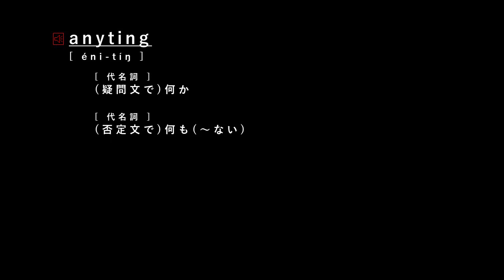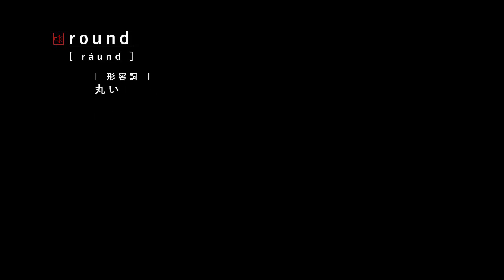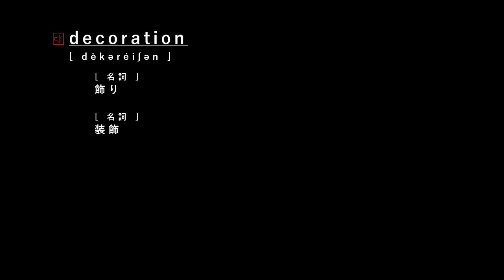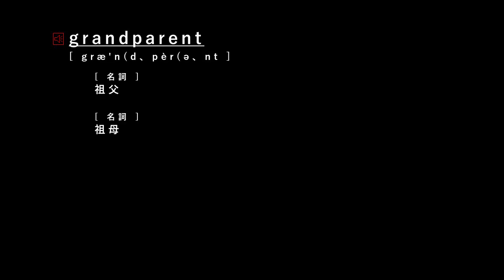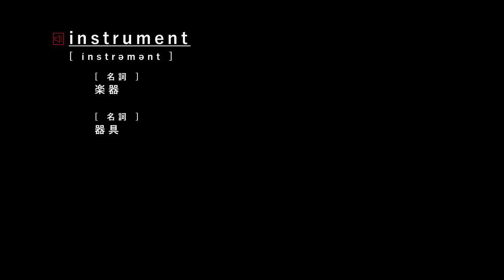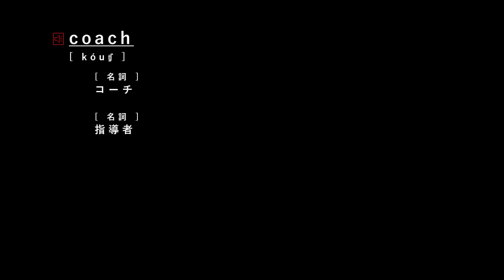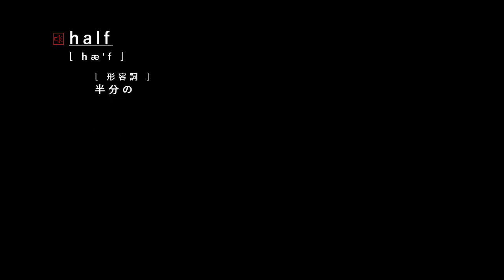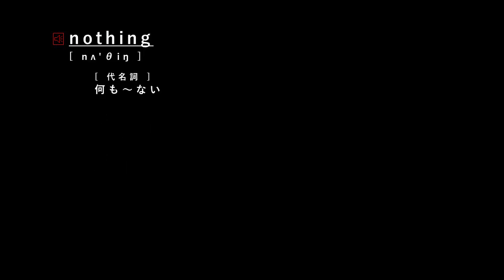聞き流し！英検３級-英単語-語順パターン①超高速復習編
聞き流し！英検３級-英単語-
語順パターン①
超高速復習編
（英語音声のみ１回ずつ読み上げ）
・定着率を上げるため、語順の並びが異なる動画を１０パターンと用意してあります。
（本動画は、パターン①）
・語順パターン①用の【じっくり読み上げ編】で再チェックしてみましょう。
【じっくり読み上げ編】は下記の動画になります。

【高速復習編】は下記の動画になります。